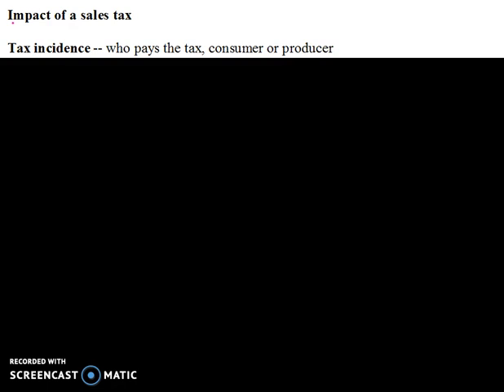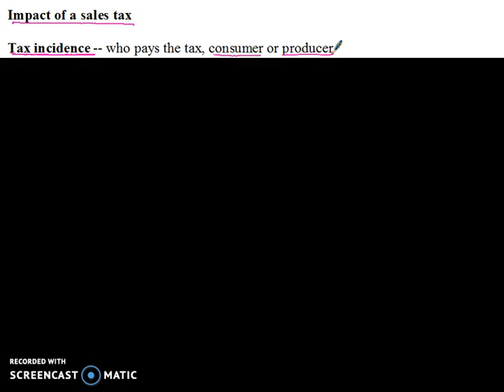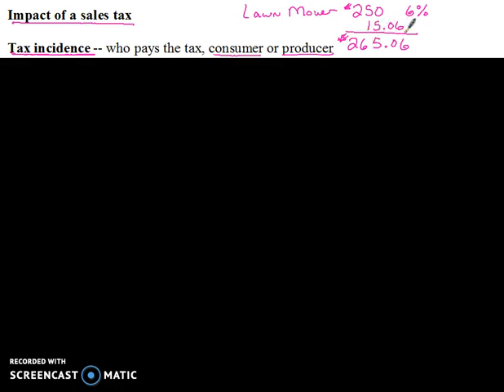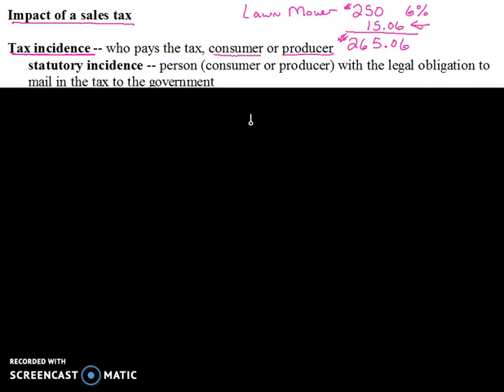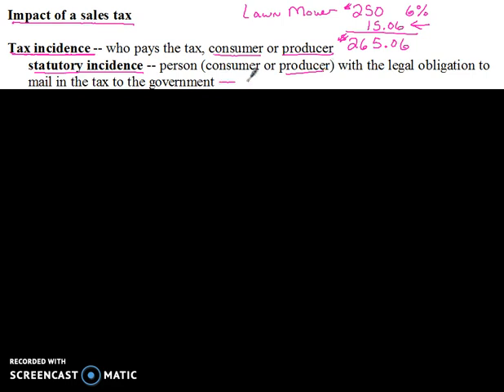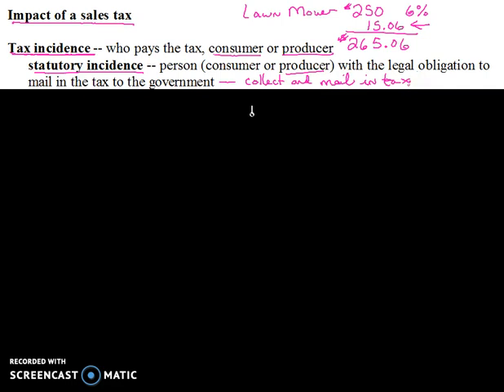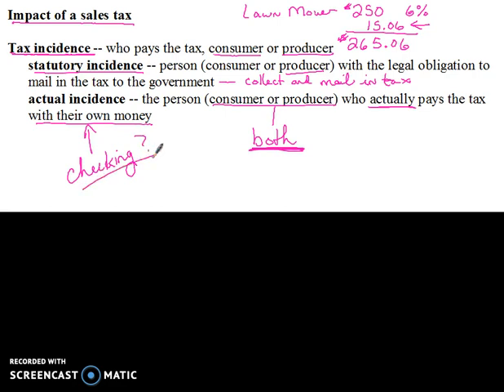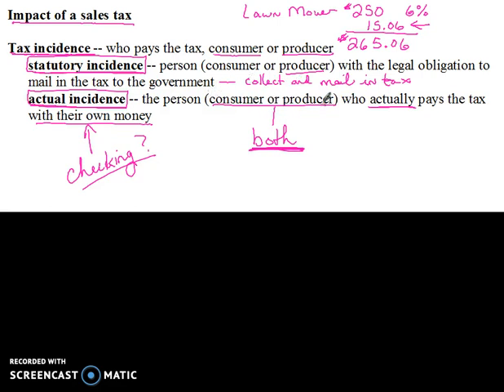Introduction to Tax Incidence